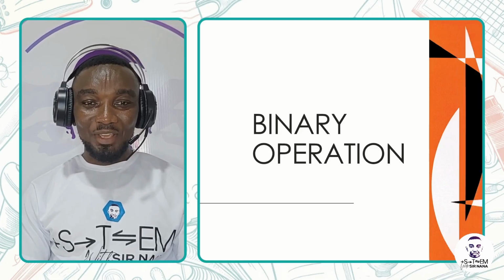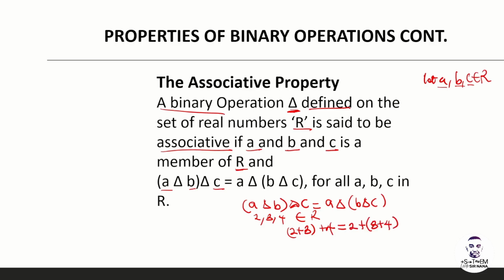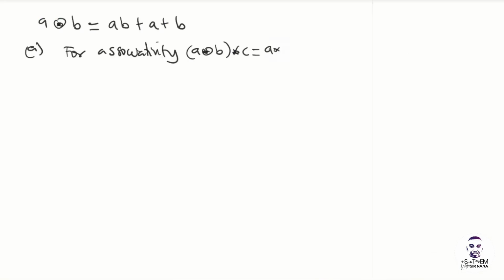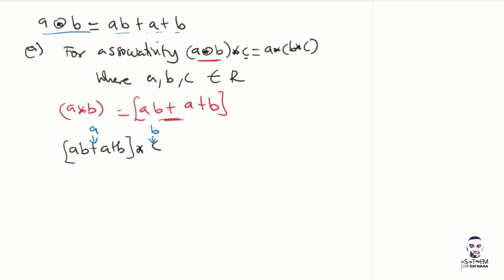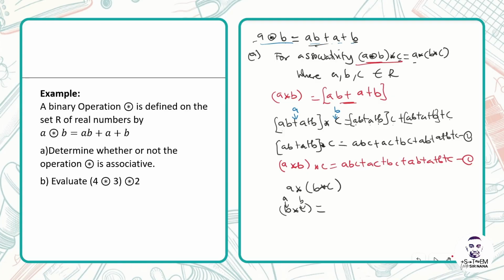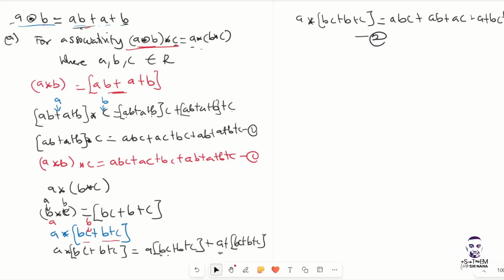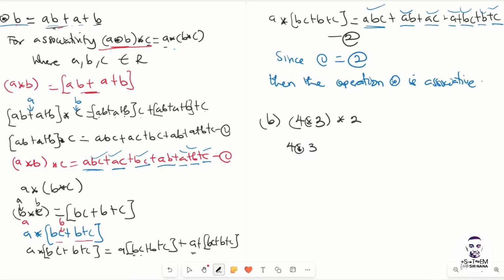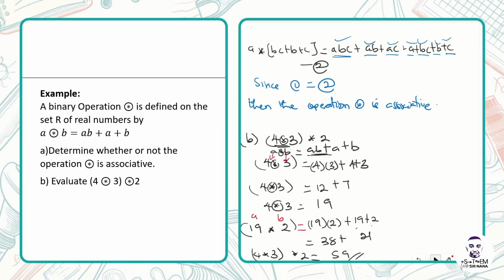7. Number and Algebra Pattern (Associative Property of Binary Operation 1)